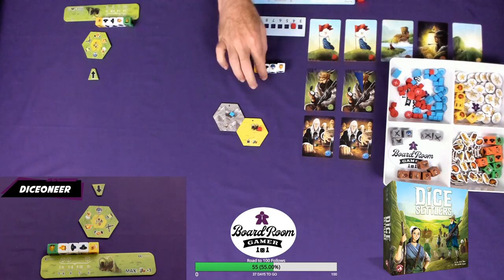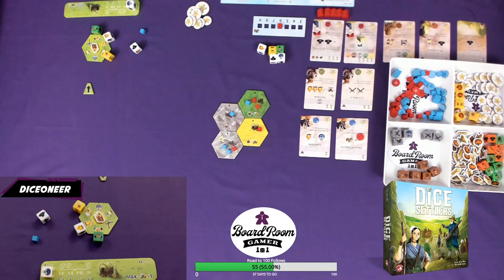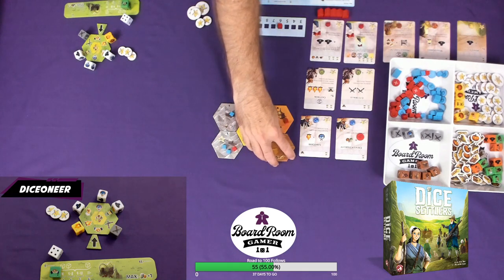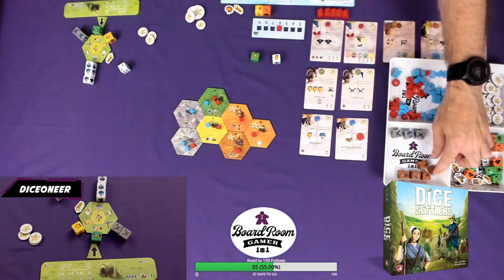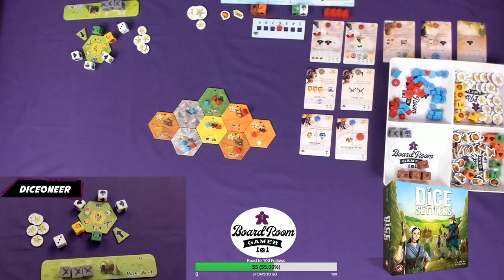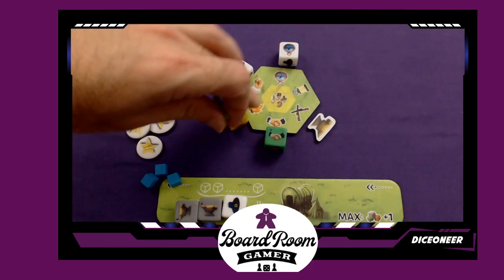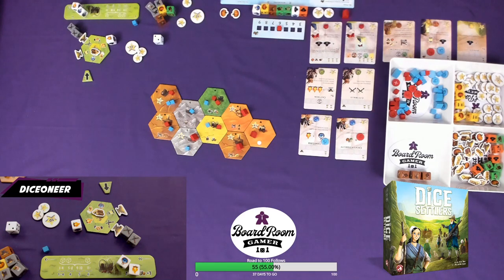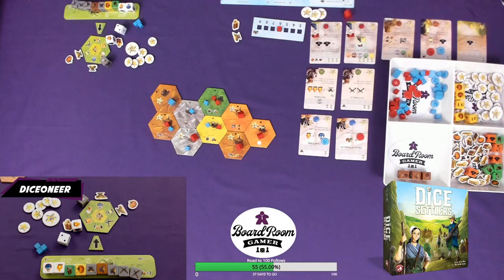Solo Play Monday Dice Settlers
Time to play with ourselves!  Today on Solo Play Monday, we're playing Dice Settlers, made by NSKN Games
Pick up your copy of Dice Settlers